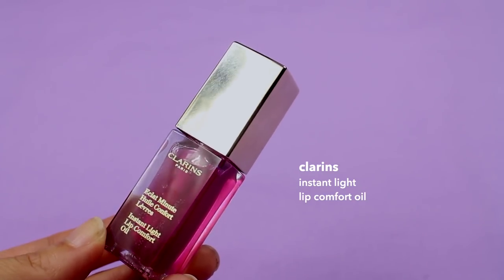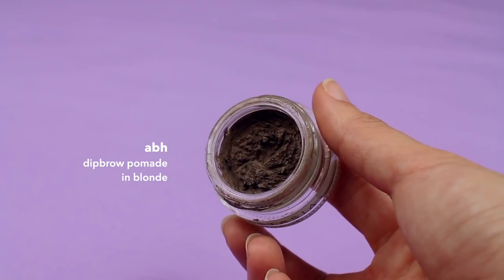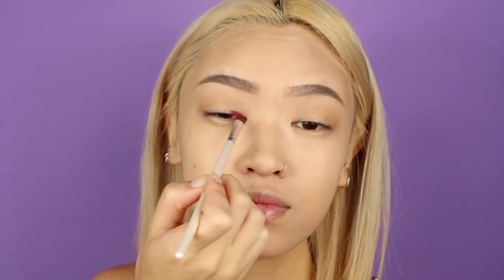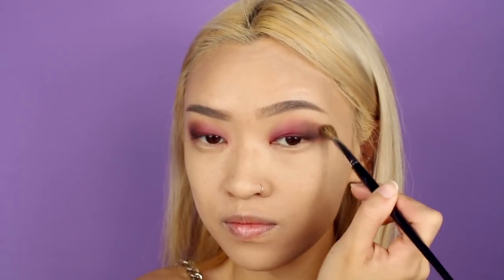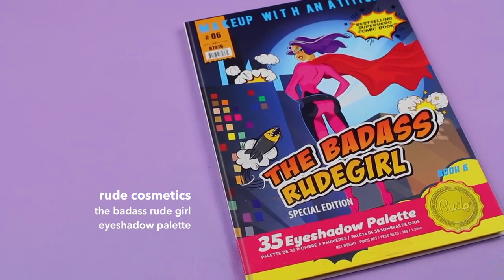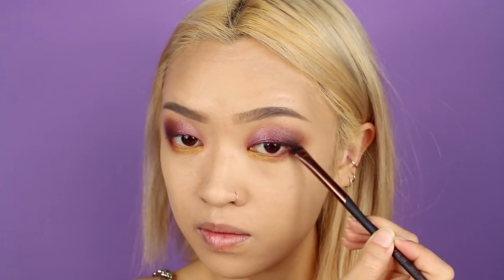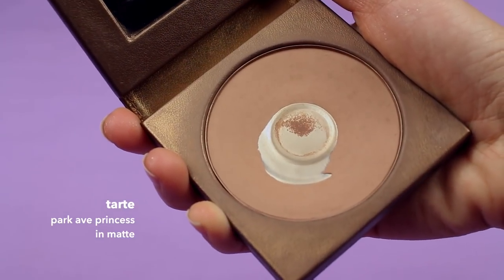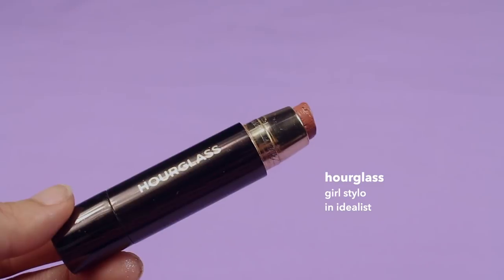Purple and Gold Eyeshadow + NEW HAIR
Back with a makeup tutorial on this purple and gold eyeshadow look! I love how it turned out and the colors went really well together :) Hope you enjoy watching the video and tag me if you recreate the look!

Urban Decay Heavy Metals Palette - sold out, limited edition :(

EQUIPMENT
Canon EOS 700D

MUSIC
charlie too human - the true meaning to life